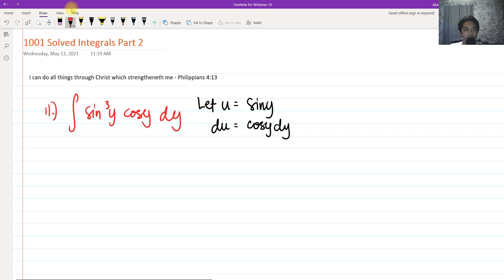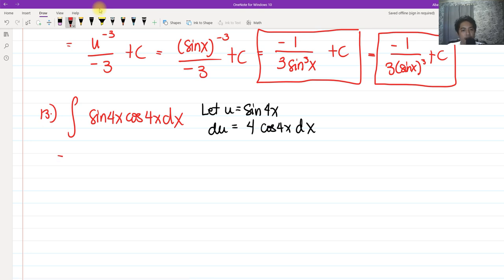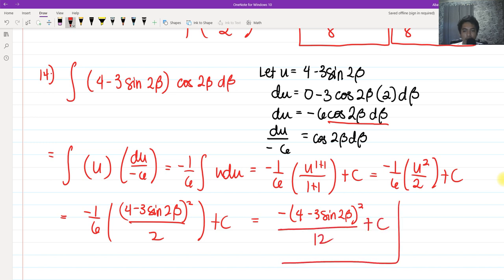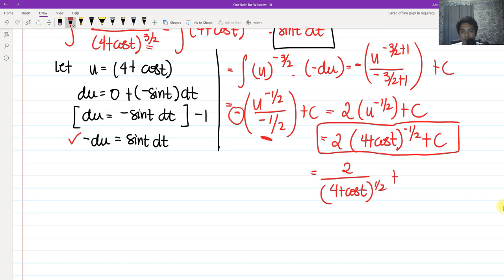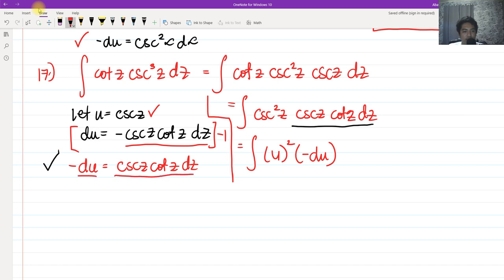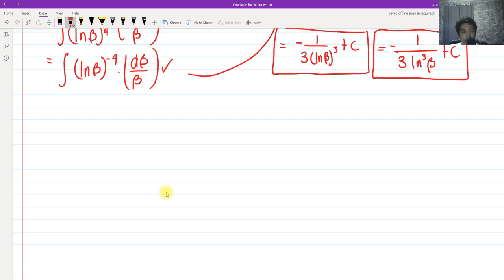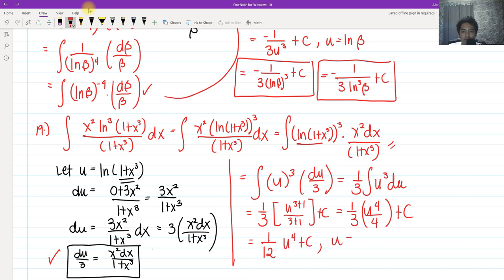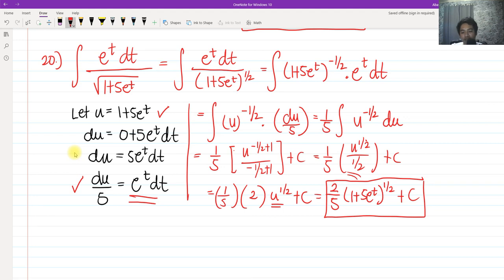1001 Solved Integrals Part 2 | Engr. Yu Jei Abat | Integral Calculus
1001 solved integrals for those who are having a hard time in their integral calculus class. I'll be doing my best to finish all of the 1001 problems.